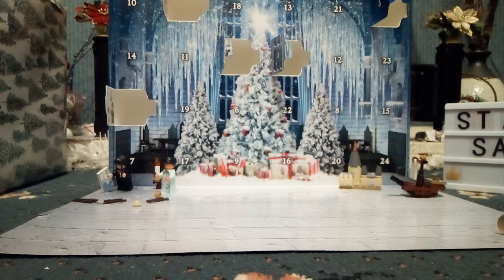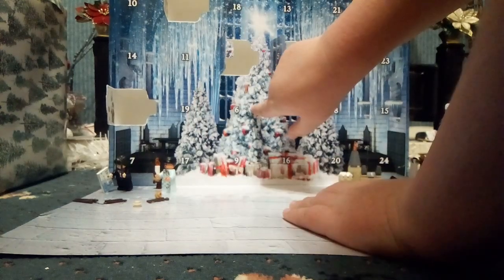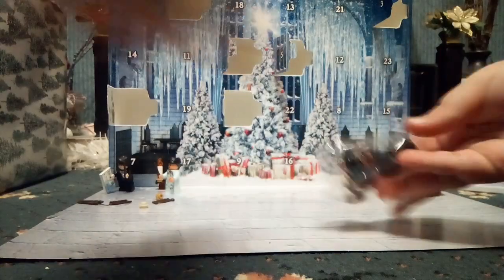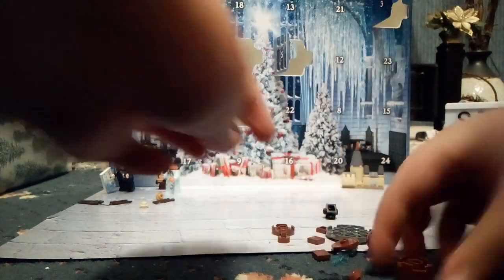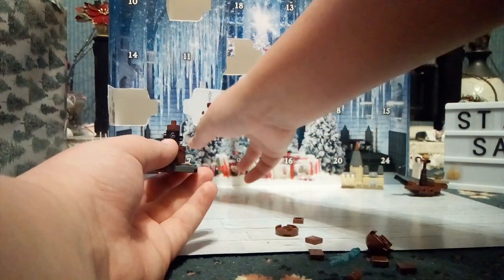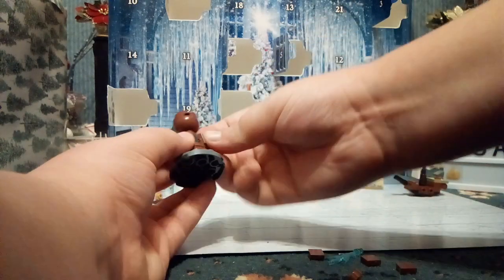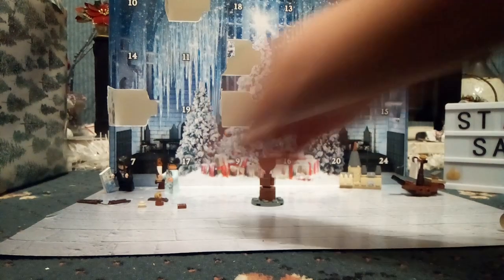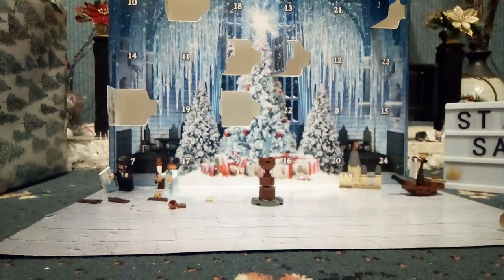Lego Harry Potter Advent Calendar 2020 - Day 6